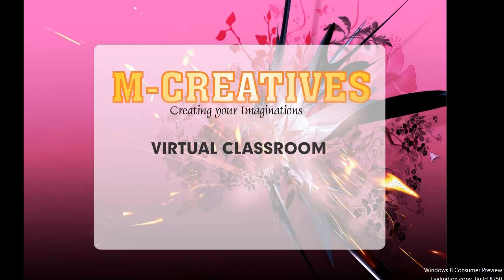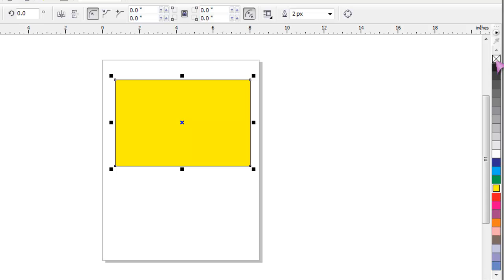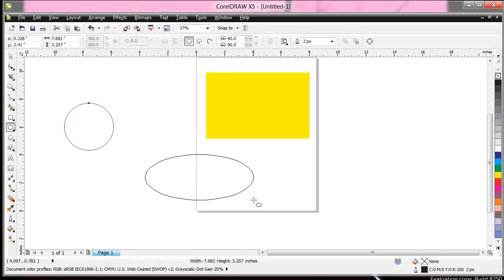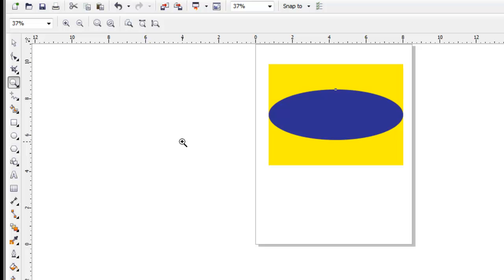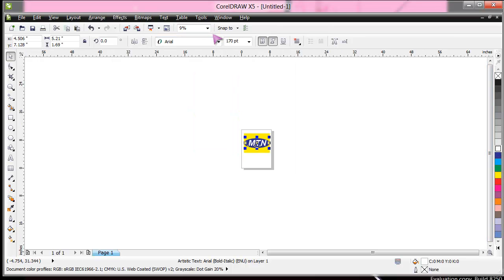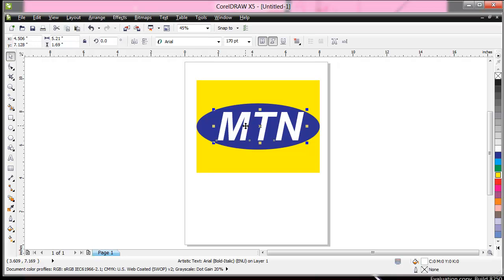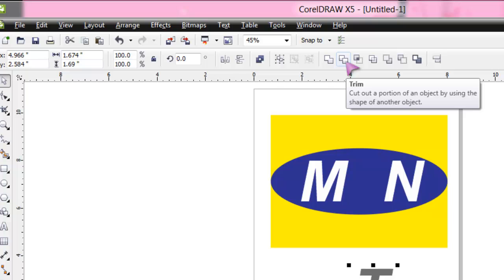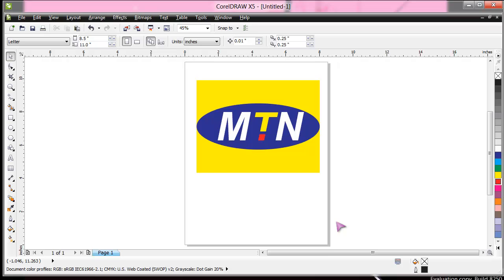DRAWING MTN LOGO - CORELDRAW TUTORIAL.mp4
A look at Rectangle Tool, Ellipse tool, Text Tool and color palette whiles drawing MTN Logo.
for more tutorials .